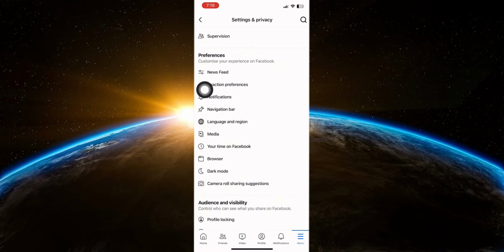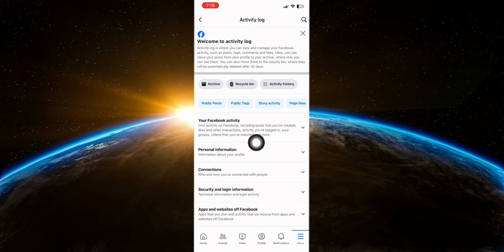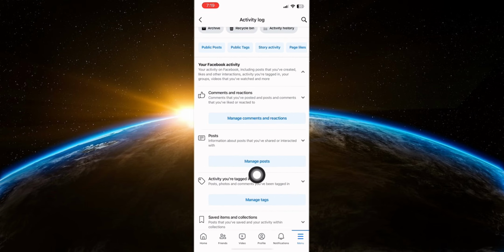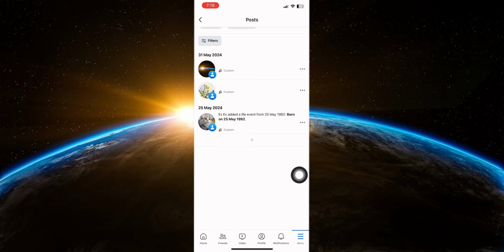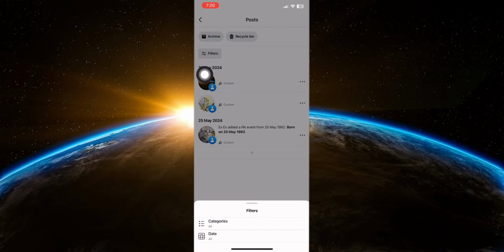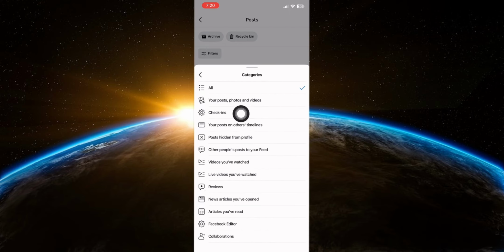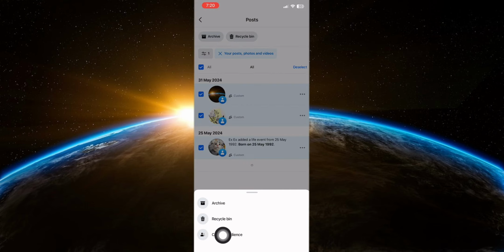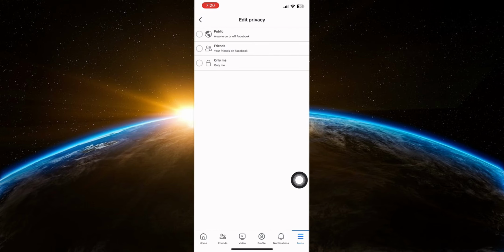How To Hide Your Posts On Facebook From Public (Step By Step Guide)